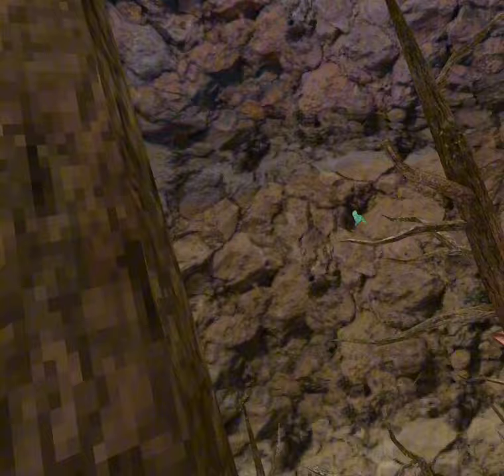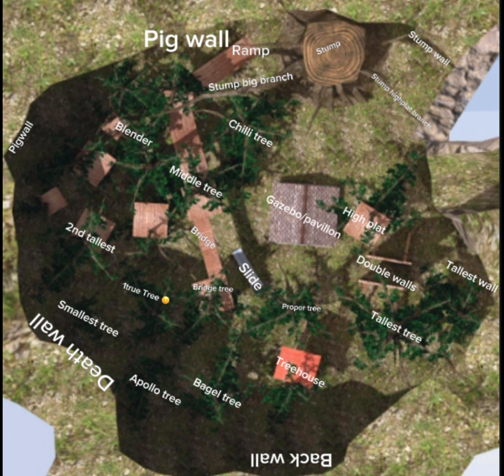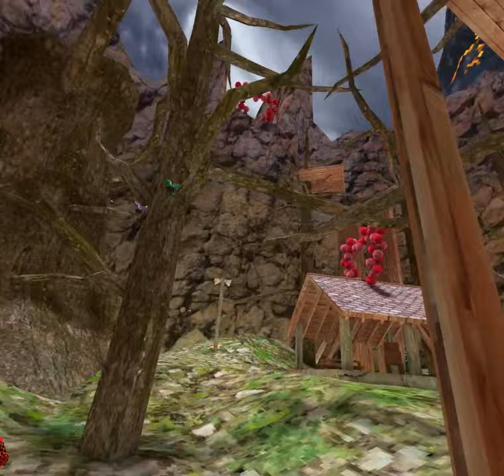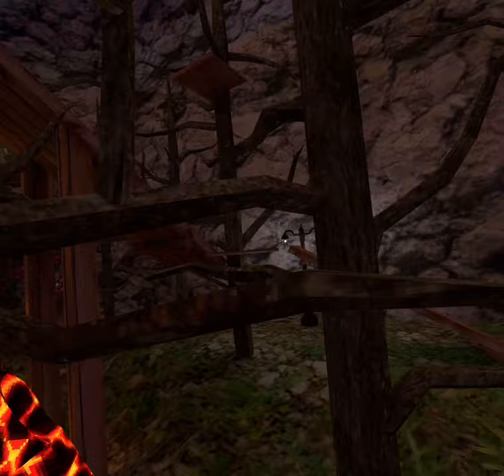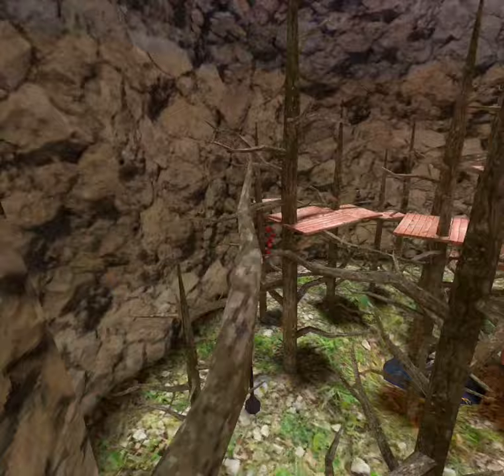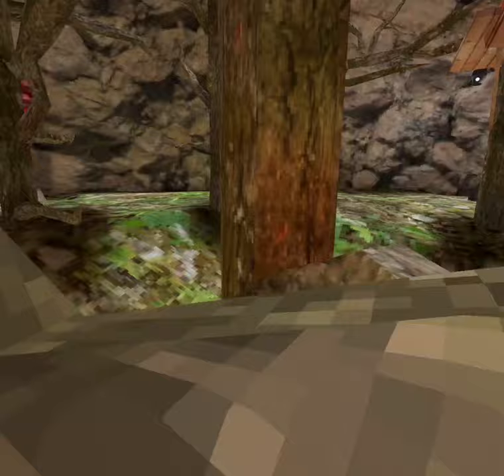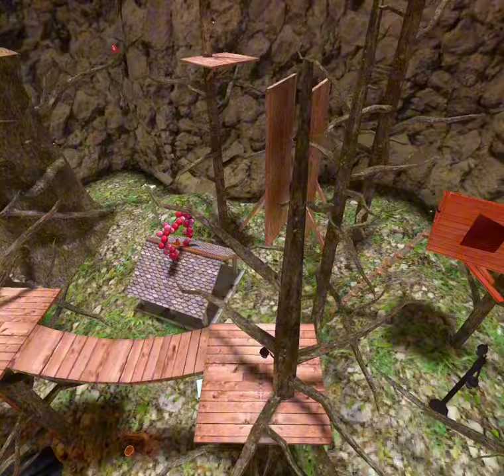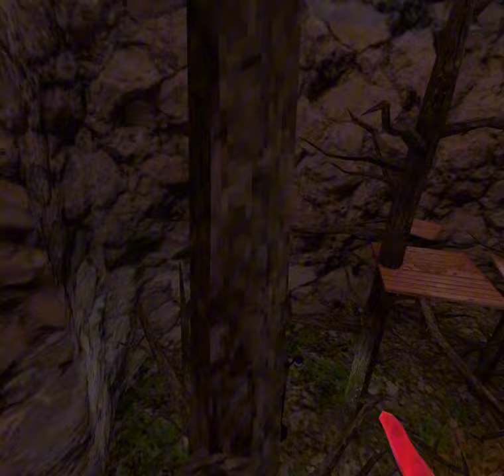How To Get Better at Gorilla Tag Pro Scrims in 3 Easy Steps!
Today 1truemonka{me} a high pro player will help you learn and get better at gorilla tag pro scrims!

1truemonka on Tiktok